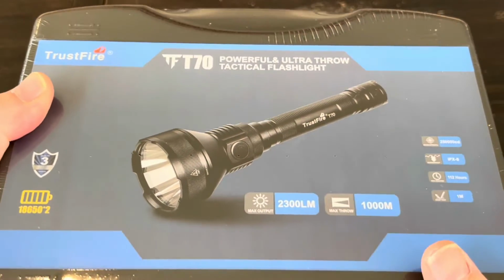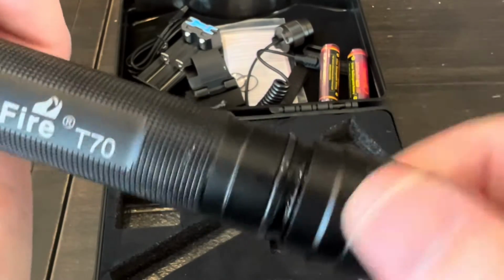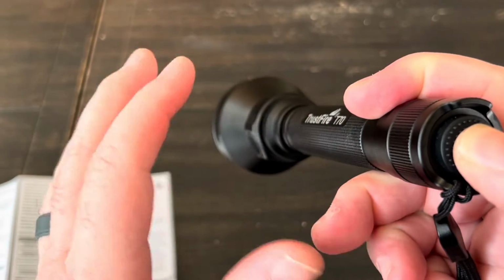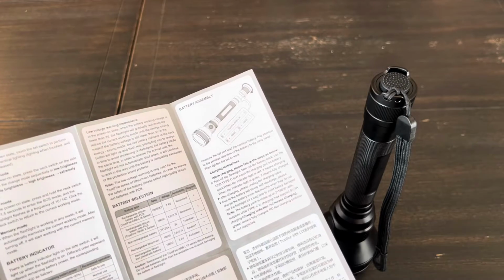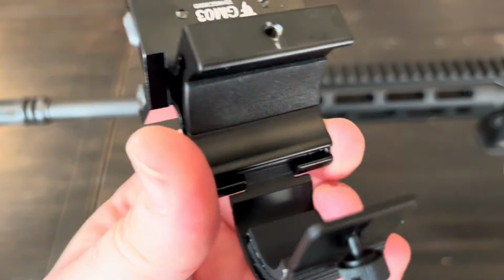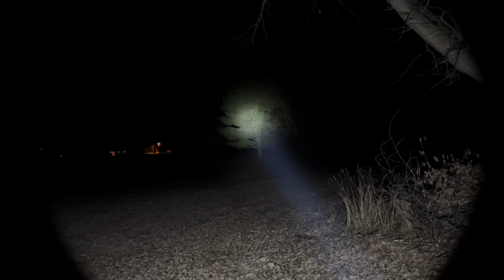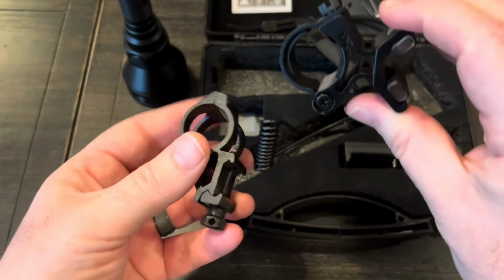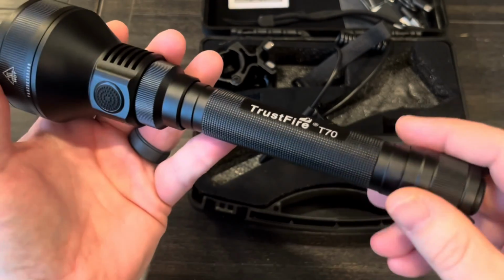Trustfire T70 Tactical Hunting Flashlight (Long Range Thrower)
🚫 No Firearms/Ammo Sales 🚫

【Low Throw & powerful】Delivers a maximum of 2300 lumens with a maximum beam throw of 1000 meters, allowing you to see far away.
【 Sturdy & Waterproof 】T70 Pro is made from aircraft aluminium with high compression resistance, it survives even being run over by a car or under extreme conditions.
【Complete Protection】T70 pro features a cooling fin that improves heat dissipation; the electronic reverse battery protection ensures your safety to the maximum degree.
【 Rechargeable 】Could be operated by 2*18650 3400mAh rechargeable battery, with battery indicator

170 FEATURES
Powerful Performance: Using 2*18650 batteries, the T70 produces 2,300-lumen output and 1000-meter throw allowing you to see even
during heavy rain or foggy weather.
Heavy-duty build:
Thick aluminum alloy body allows the T70 to endure a harsh
2-meter drop test without even a cracked.
Battery Indicator: Battery indicator on the side switch, different color means different battery remaining, green means battery remaining 100%-80%,yellow means 80%-40%,red means 40%-10%,
when the battery lower than 10% it will flashling red.
Temperature Control: Built-in intelligent temperature control.when the hot over than 55 degrees,it will drop down automatically to for sure good hand-hold experience,once the temperature
recovered, the lumens will back to high again.
Rich Accessories: It compatible with new-style magnetic mount, remote switch, you also could choose any
batteries and charger you prefer.